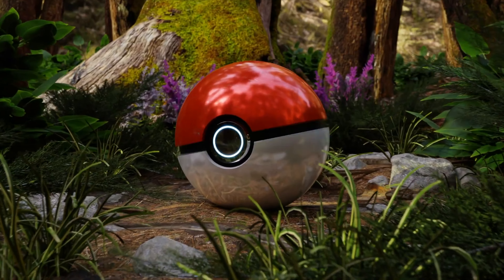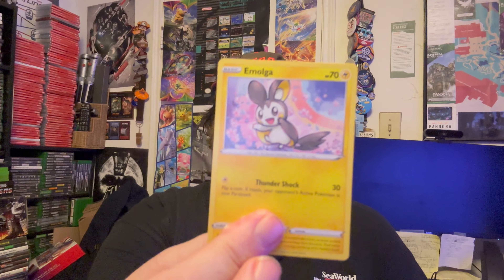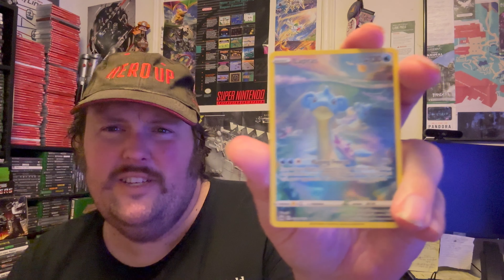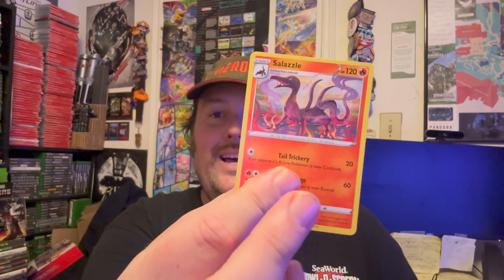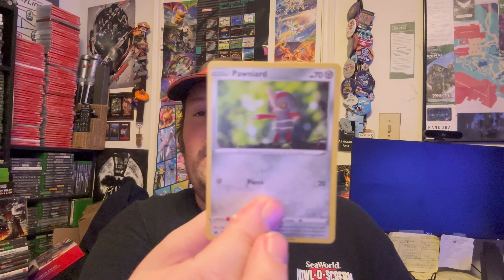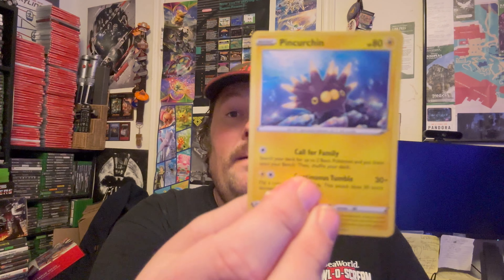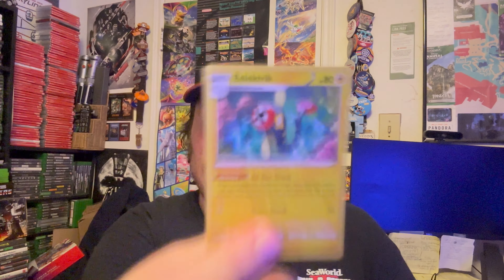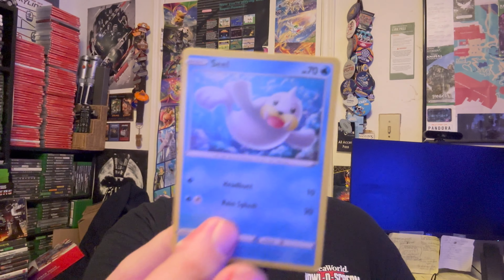Chris Opens a Pokemon Crown Zenith ETB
Chris opens up a Crown Zenith ETB alone to make up for his bad luck on a previous opening.